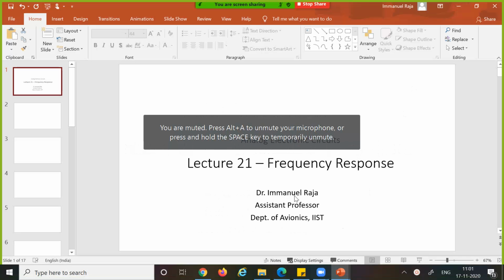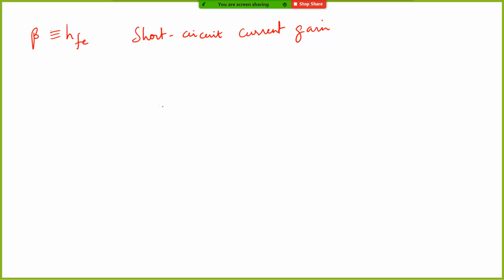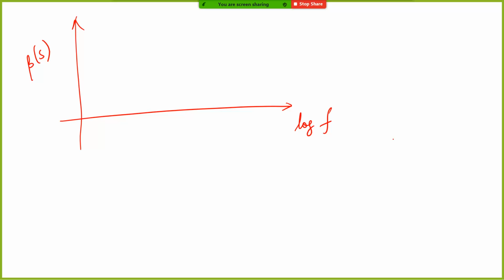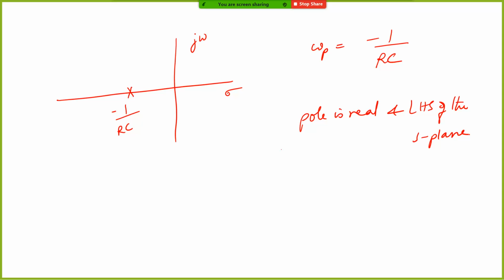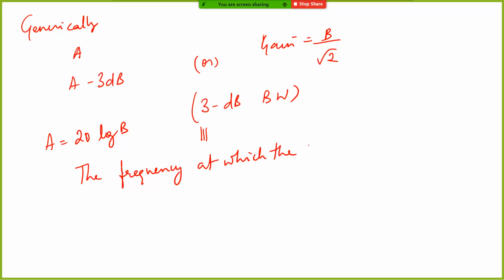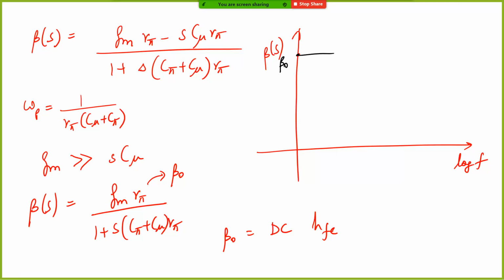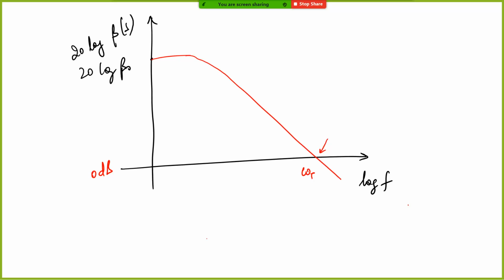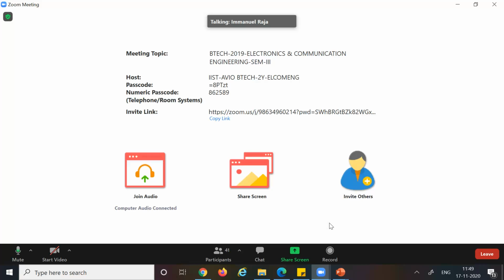Lecture 21: Frequency Response